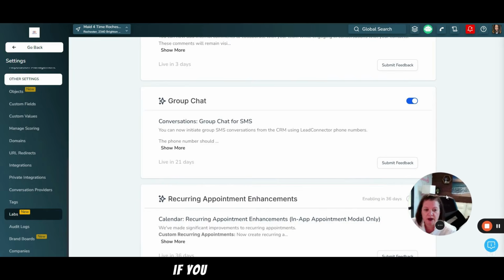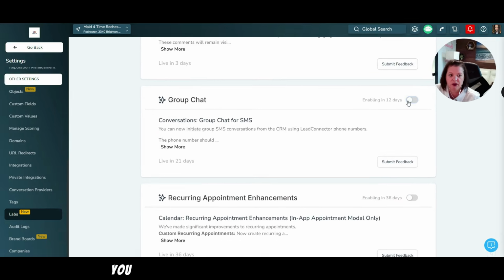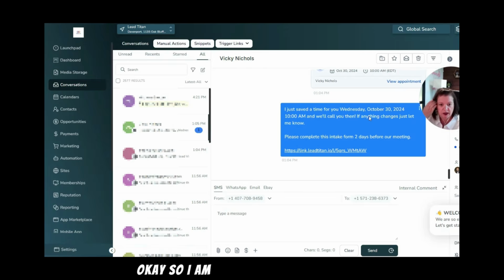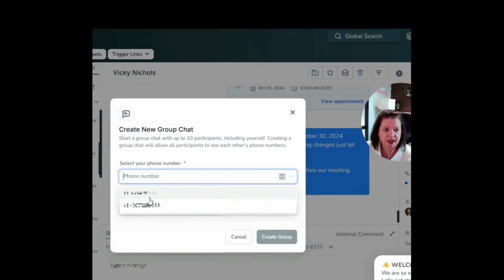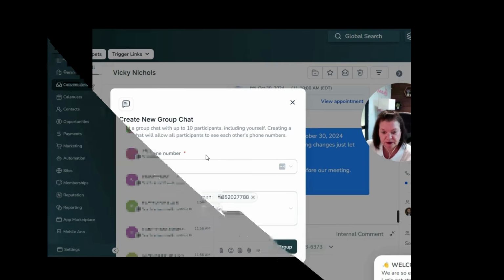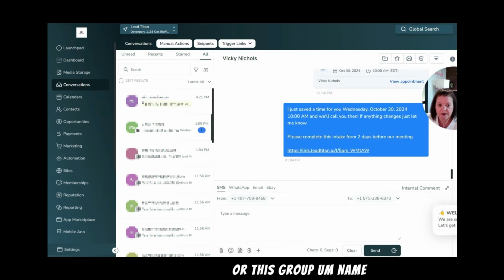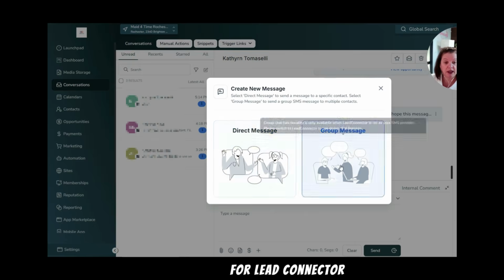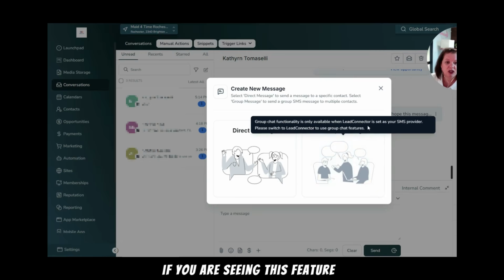New Group Chat Feature in Gogihghlevel | Gohighlevel Advanced Tutorials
New Group Chat Feature in GoHighLevel | GoHighLevel Advanced Tutorials

Welcome to this comprehensive tutorial on the new Group Chat feature in GoHighLevel, your go-to platform for automating and streamlining business processes. In this video, we’ll dive deep into how this innovative feature can help you manage team communication, enhance client interaction, and boost overall productivity. Whether you're new to GoHighLevel or an advanced user looking to stay updated with its latest functionalities, this guide has got you covered!

What You’ll Learn in This Tutorial:
Introduction to the Group Chat Feature

Overview of GoHighLevel's latest update
How the Group Chat feature integrates seamlessly into your workflow
Setting Up Group Chat

Step-by-step guide to enabling and configuring the feature
Creating groups for teams, departments, or specific projects
Managing Conversations

Adding team members to the chat
Assigning roles and permissions for efficient communication
Client Communication via Group Chat

How to use Group Chat for client interaction
Best practices for keeping clients informed and engaged
Integration with Other GoHighLevel Tools

Connecting Group Chat with pipelines, calendars, and CRM
Automating updates and notifications through chat
Real-Time Collaboration

Using Group Chat for instant feedback and brainstorming
Reducing email clutter and improving decision-making speed

Customizing notifications to stay focused
Leveraging chat analytics to track engagement and response times
This tutorial is perfect for:

Business Owners: Streamline internal communication and client management.
Marketing Agencies: Enhance team collaboration for campaigns and projects.
Freelancers: Keep clients in the loop without overwhelming emails.
GoHighLevel Enthusiasts: Stay updated with the platform's newest features.
Benefits of the GoHighLevel Group Chat Feature:
Centralized Communication: No need for multiple messaging apps. Keep everything in one place.
Improved Team Collaboration: Share ideas, files, and updates with ease.
Enhanced Client Relations: Offer real-time updates and maintain transparency.
Time and Cost Efficiency: Save time by automating routine tasks through chat integration.
Step-by-Step Demonstration
Throughout the video, we’ll showcase live demonstrations of:

Setting up the Group Chat feature
Sending and receiving messages in real-time
Assigning tasks and tagging members for follow-ups
Analyzing chat metrics for improved workflow
Why GoHighLevel’s Group Chat Feature Is a Game-Changer
Say goodbye to missed updates, scattered conversations, and delayed responses. This feature empowers businesses to operate more cohesively, leading to higher client satisfaction and better results.

If you found this tutorial helpful, make sure to:

Comment: Share your experiences or questions about GoHighLevel's Group Chat.